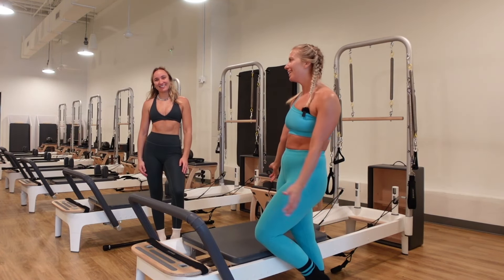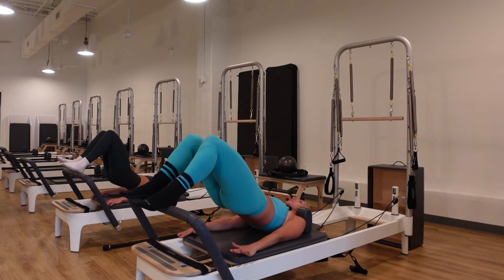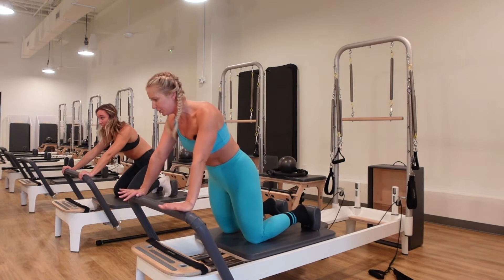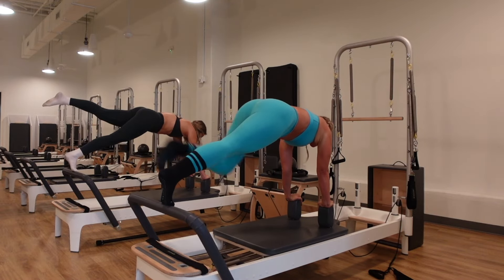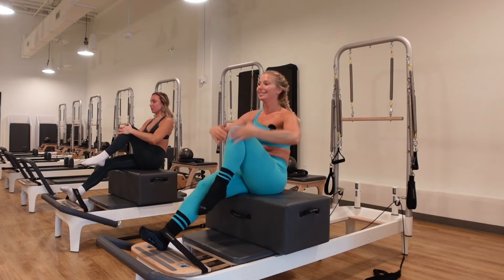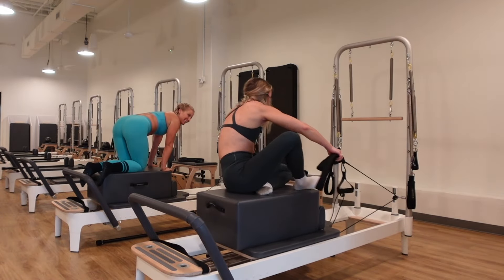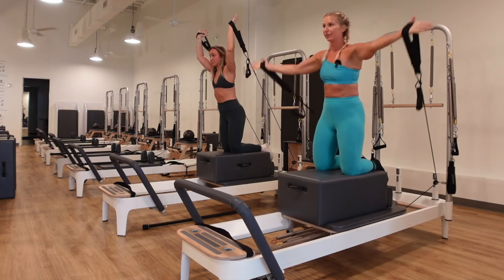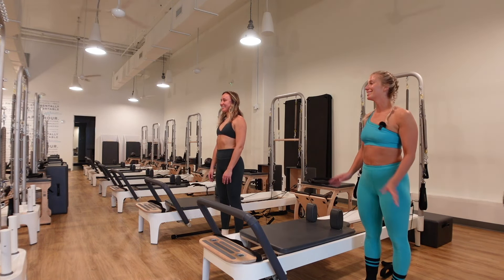50 MIN ADVANCED PILATES REFORMER WORKOUT // Classical Pilates & Athletic Flow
50 MIN ADVANCED PILATES REFORMER WORKOUT // Classical Pilates & Athletic Flow
Experience the perfect blend of Classical Pilates and Athletic Flow in this 50-minute advanced reformer workout!  Join me and Certified Pilates Instructor Raina Brock as we guide you through a full-body session designed to challenge your strength, flexibility, and control.

This workout features:
 A dynamic short box core series to engage your powerhouse.
 Footwork to strengthen and tone your lower body.
 Feet-in-straps exercises for deep stretches and mobility.
 A variety of "yummy" Pilates stretches to release tension and enhance flexibility.

With two Pilates instructors leading the way, you’ll benefit from precise cues, expert modifications, and an inspiring energy that will push your practice to the next level. Whether you're a seasoned reformer enthusiast or looking to take your Pilates journey further, this workout will leave you feeling strong, balanced, and revitalized.

 Filmed in a serene studio setting, this session combines the discipline of classical techniques with the flow and creativity of contemporary Pilates, offering the best of both worlds.

Let’s sculpt, stretch, and strengthen together!

Video Duration: 00:52:06

Thank you for supporting JULIANNE PILATES.